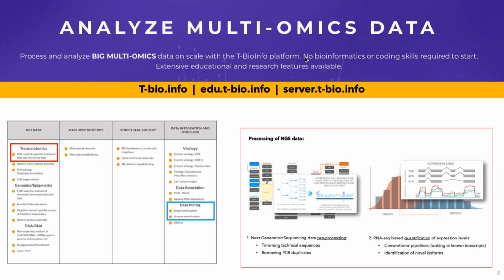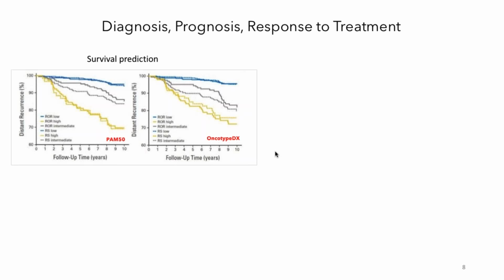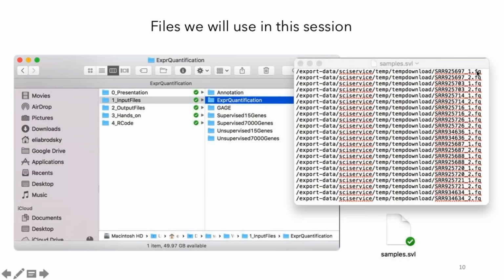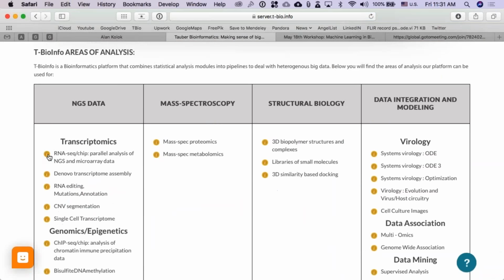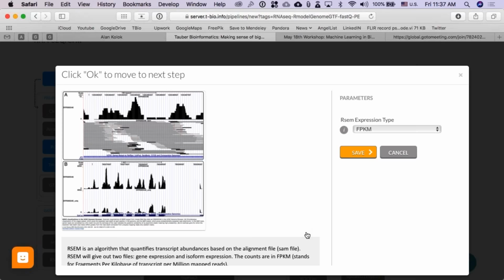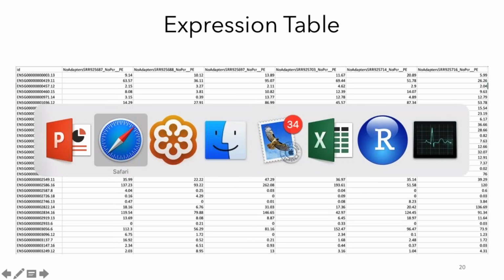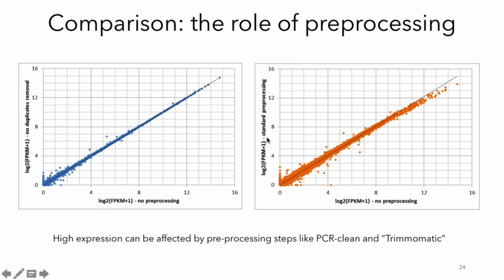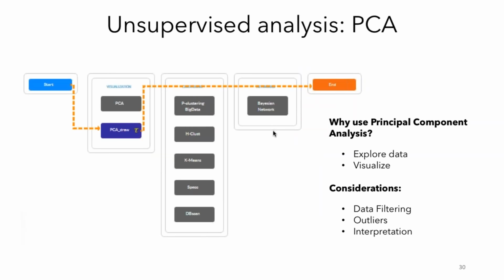May 18th – Machine Learning in Biomedical Data (PREVIEW)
Preview of our workshop dedicated to processing, analysis and visualization of transcriptomic data